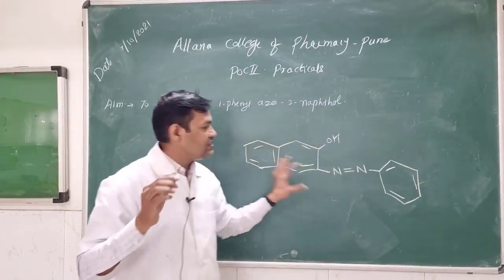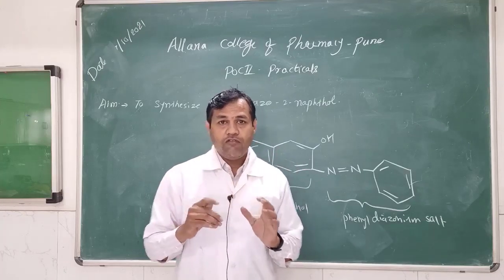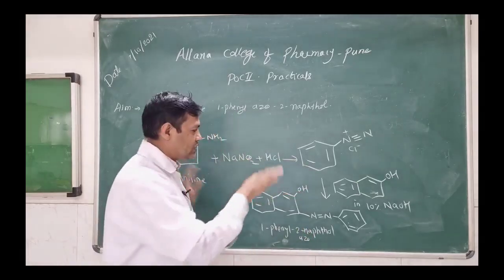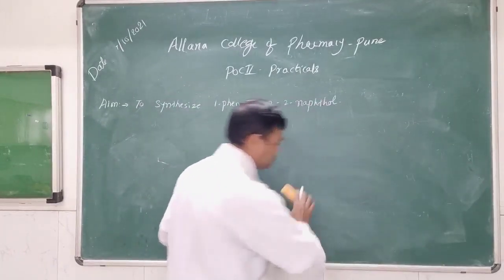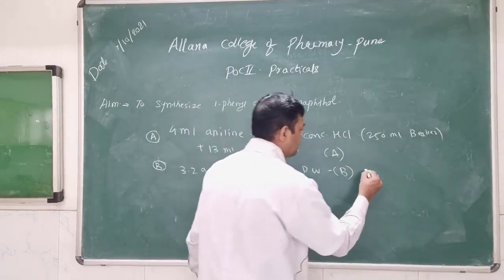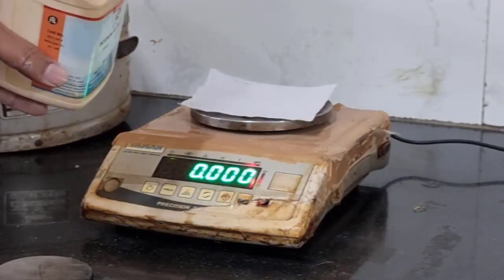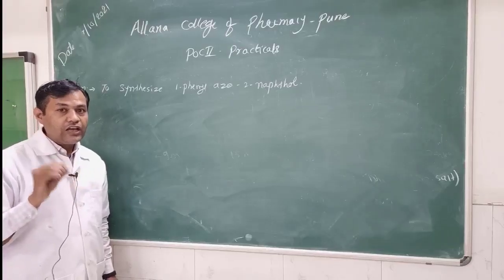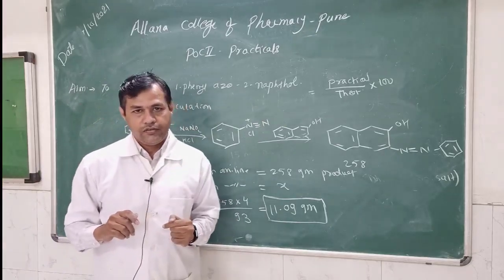Practical on Synthesis of 1-phenyl azo 2-naphthol I SY BPharm/ PCI Syllabus